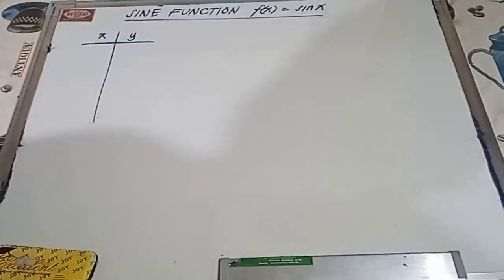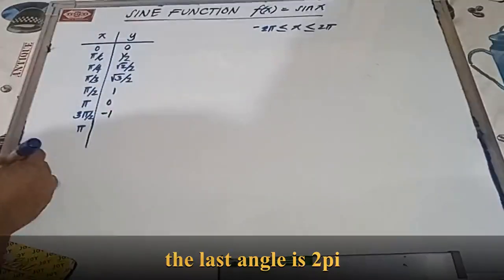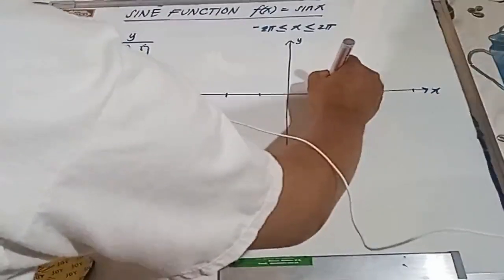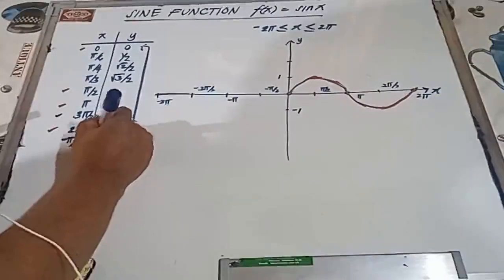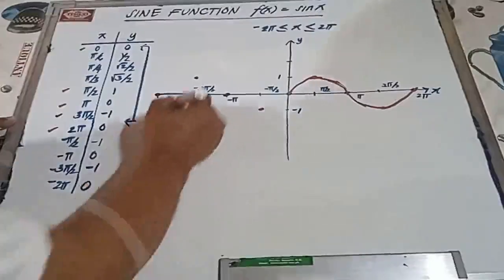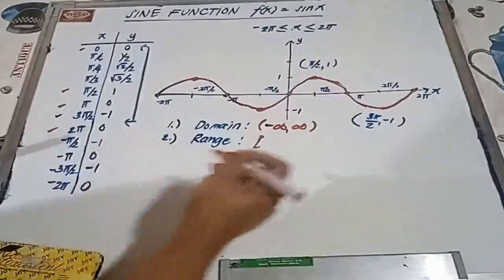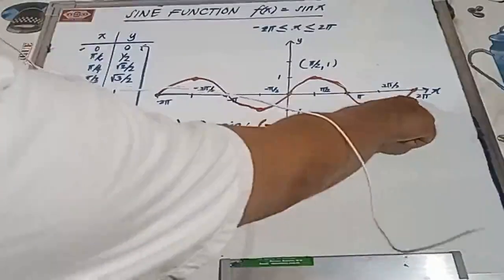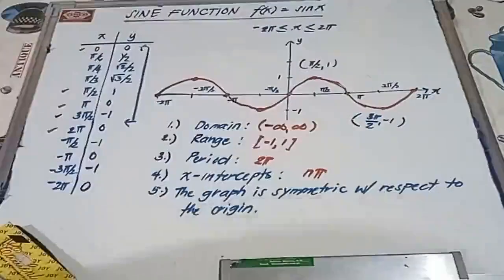Graph of f(x) = sin x